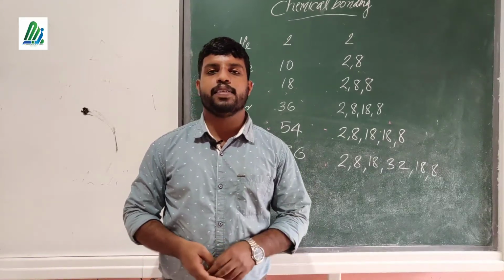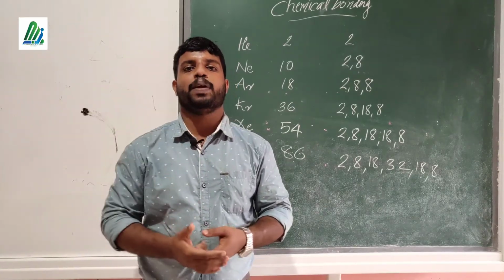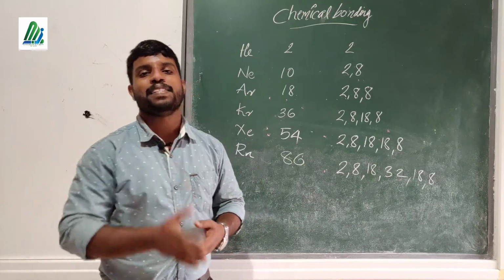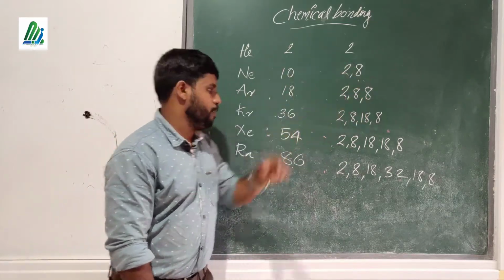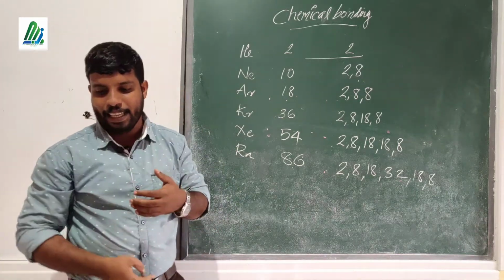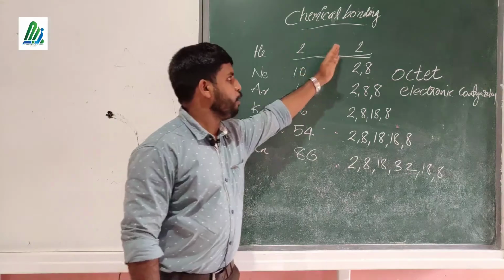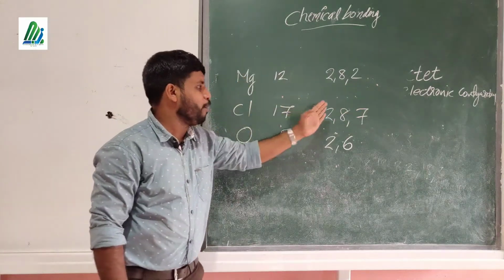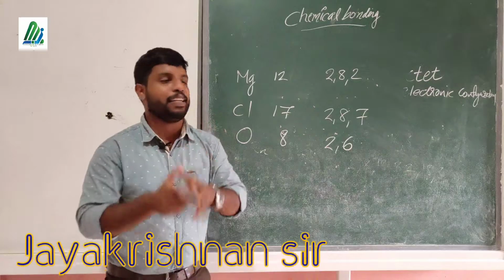STD 9 | CHEMISTRY | PART 1 JAYAKRISHANAN SIR | MAJMAU ONLINE CLASS | August 6, 2020